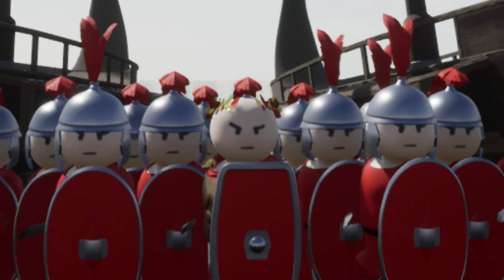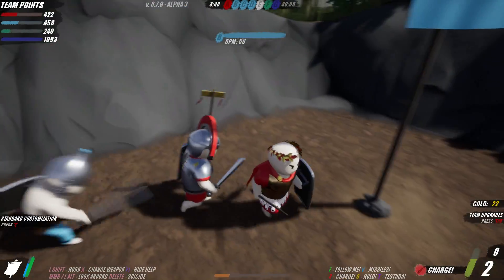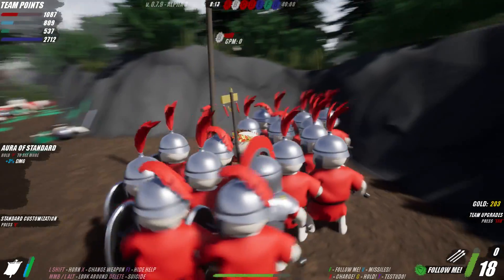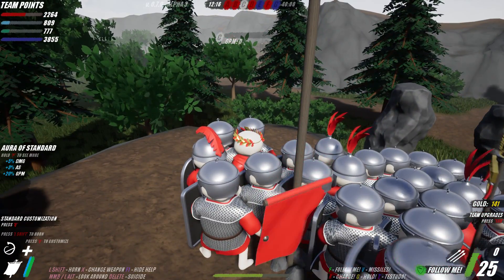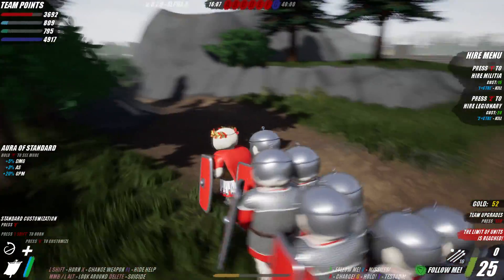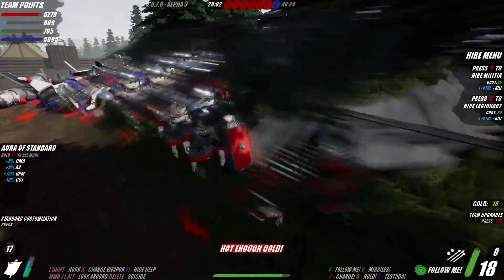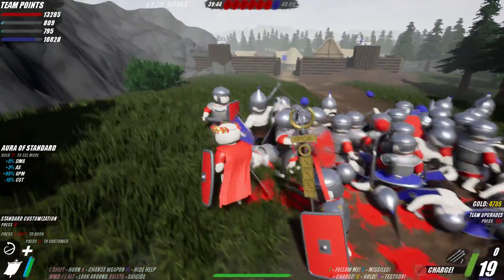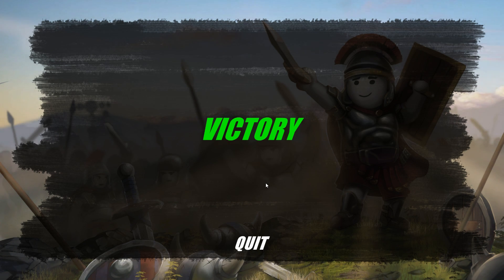EPIC ROMAN NAVAL INVASION! Caesar's Conquest of Britannia - Shieldwall Battle Simulator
EPIC ROMAN NAVAL INVASION! Creaser's Conquest of Britannia in Shieldwall! - Today we pkay the new Map for Shieldwall! Caesar is sending an army north to conquer Britannia! Enjoy :D

My Youtuber Member Tier King Supporters!
- Azzless - bekke - Tyler De Perio - Spencer Greenwood - Iamthemanfish
- Gloomy Corn - Apollo 117 - laxunicorn - bob toad - ryan Fleischman

:D
PA Merchandise